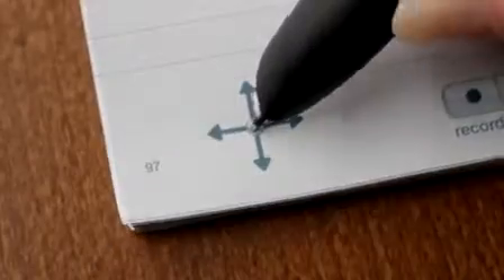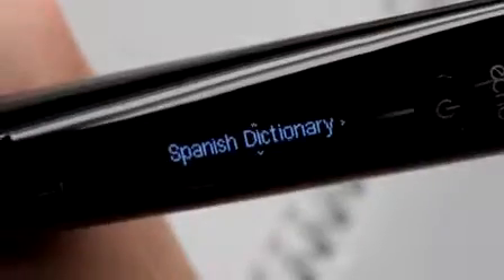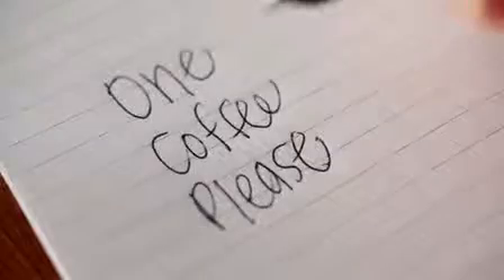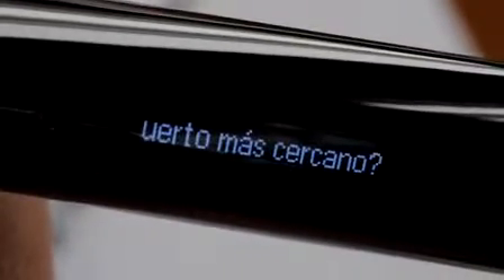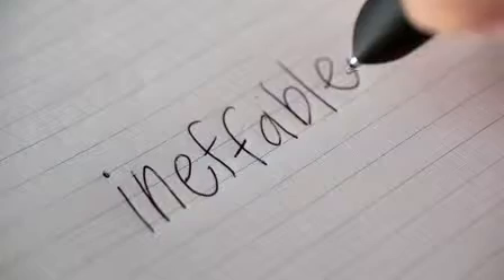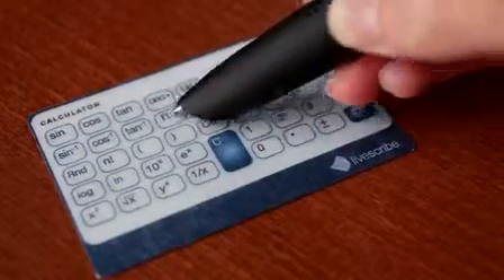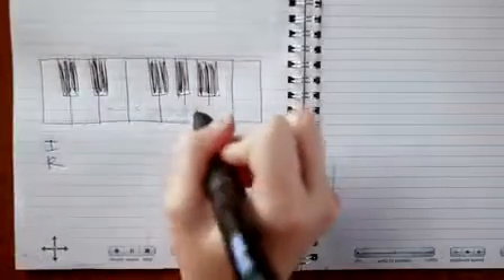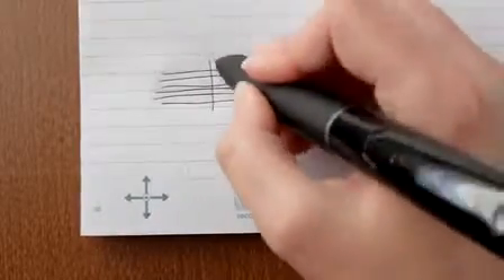Livescribe™ Echo Apps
Livescribe™ Echo apps overview